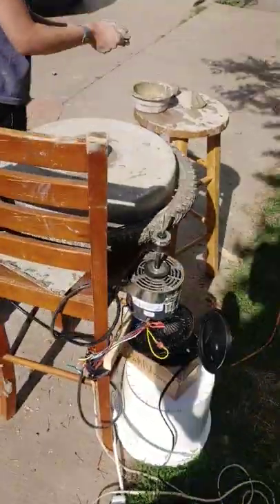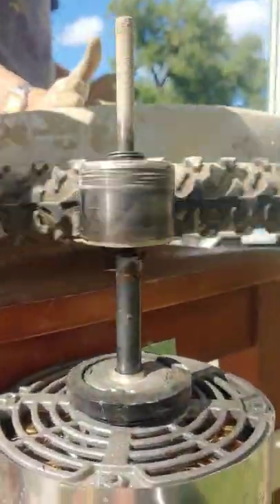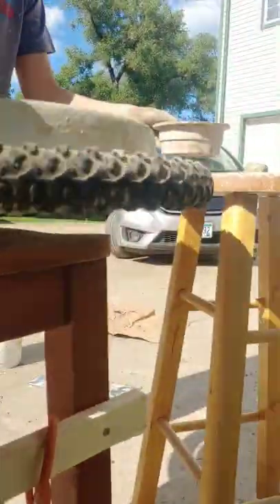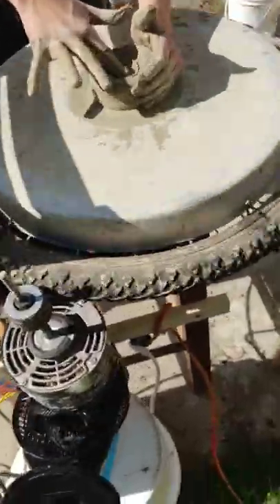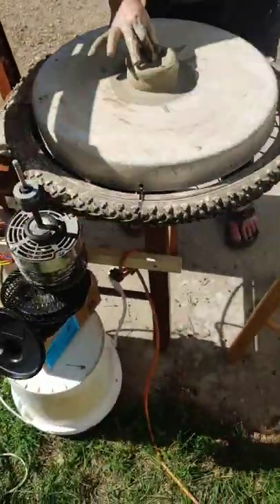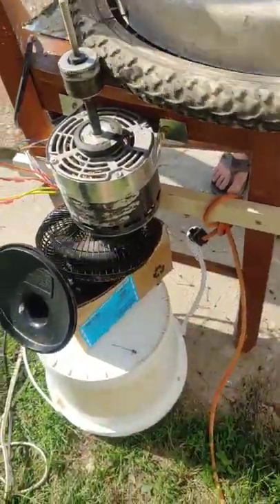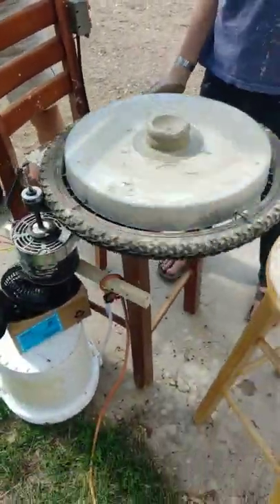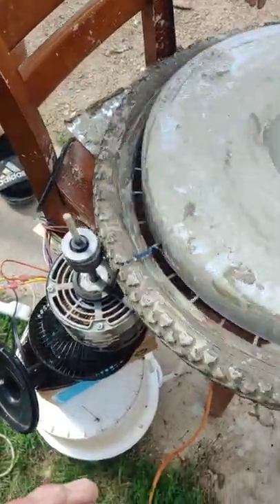Homemade Pottery Wheel!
Gotta have some fun once in a while!